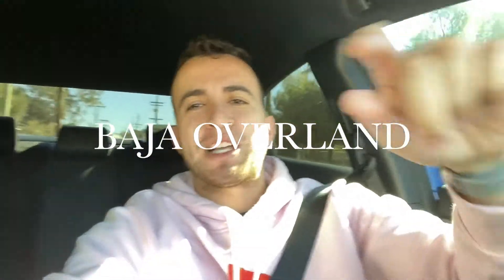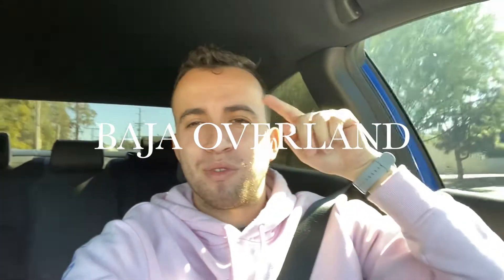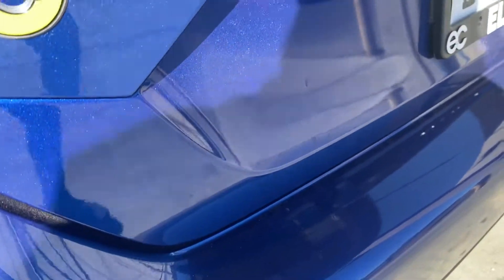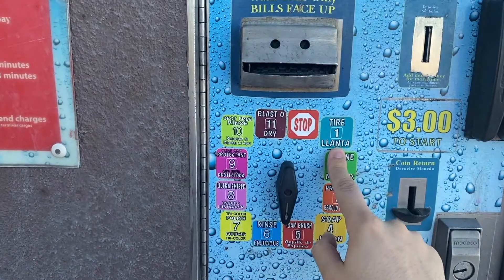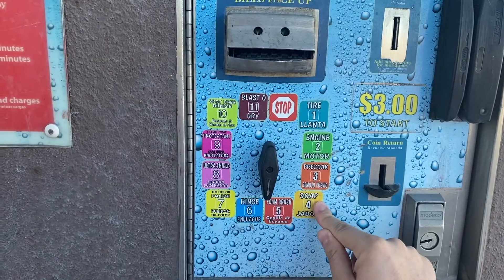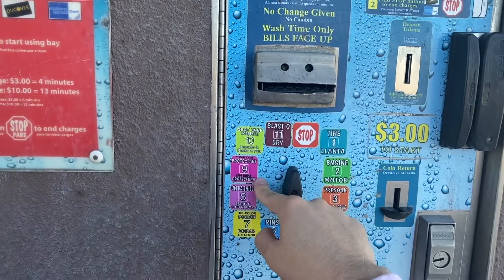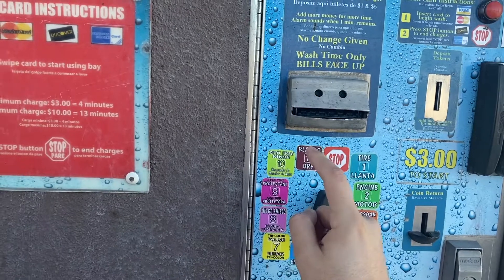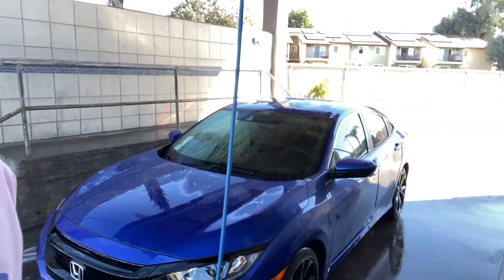How To Properly Wash Your New Car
Hey guys i hope you all liked the video. Hope it helps you take care of your cars. Have an AMAZING day.